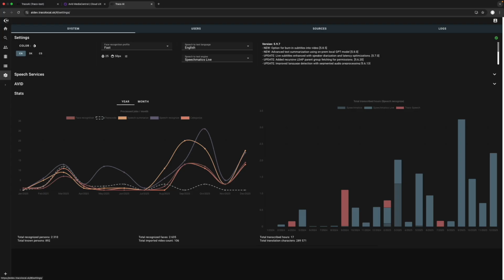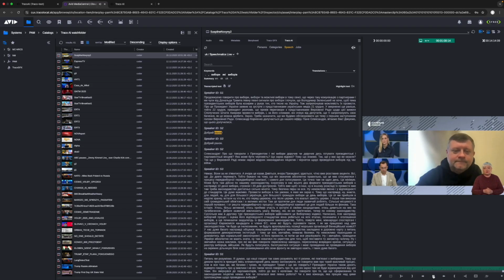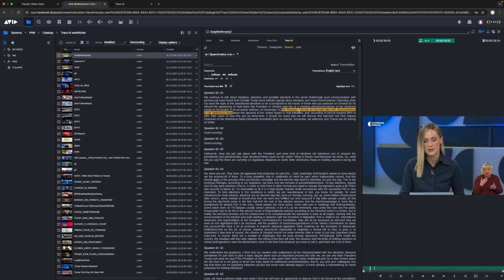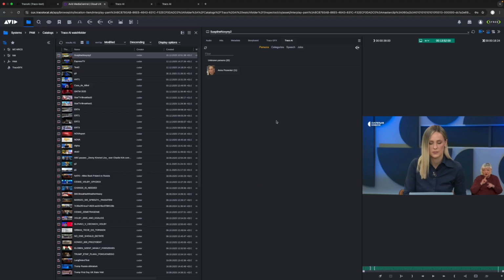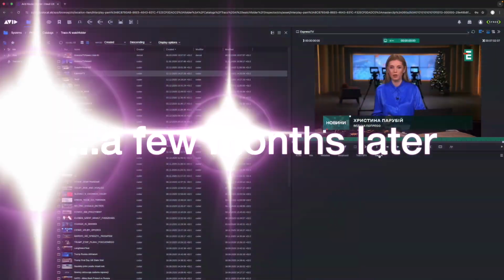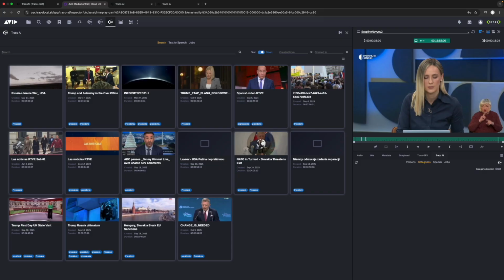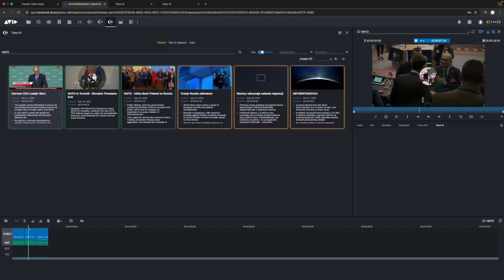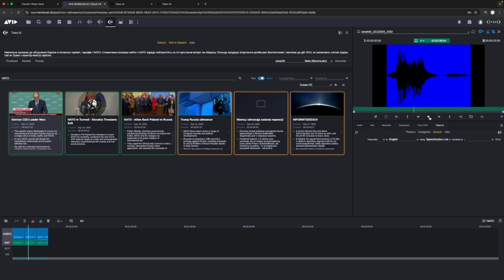Traco AI 2026 demo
Presentation of Traco AI version 2026.3